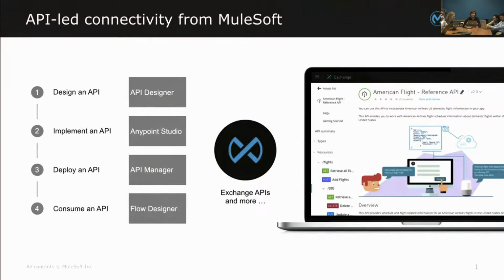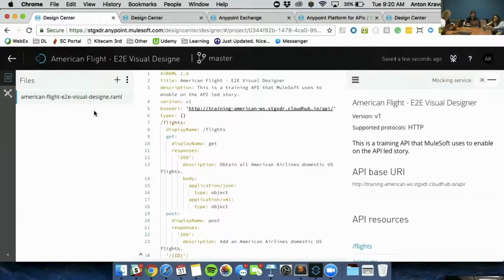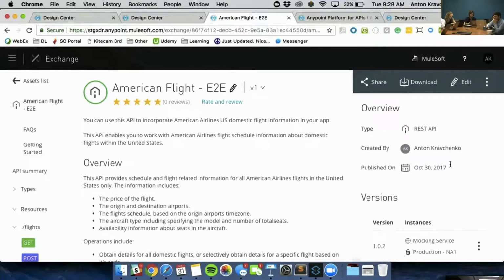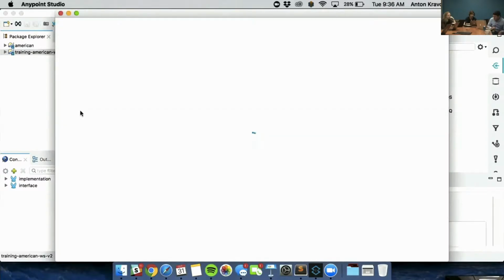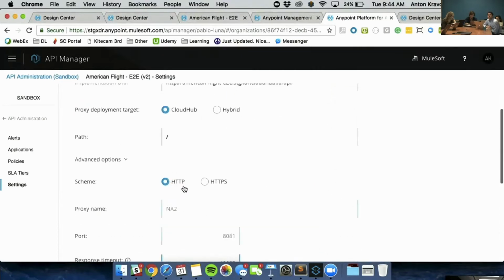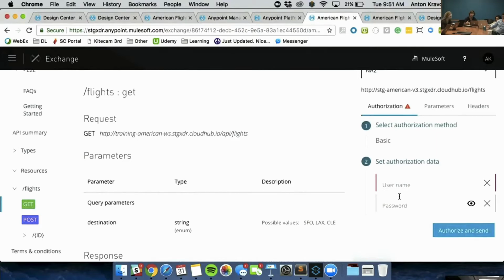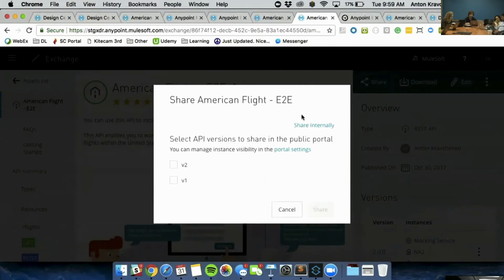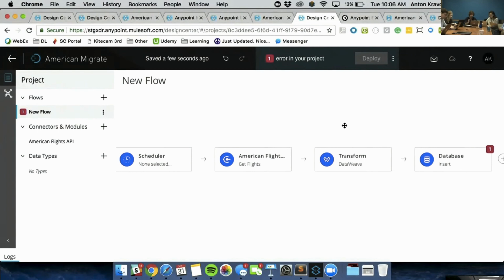End to End Demo: Crowd